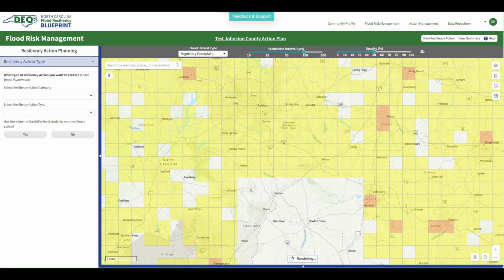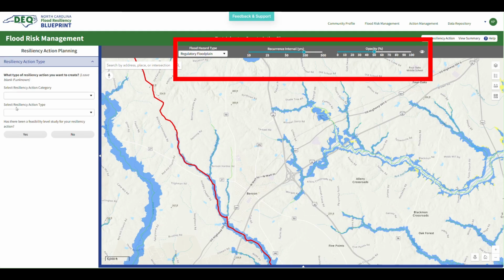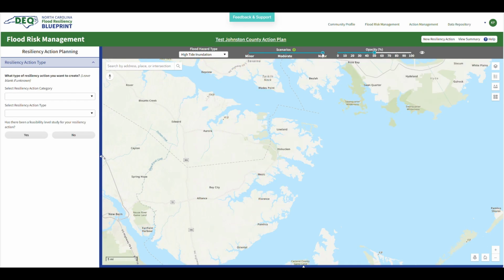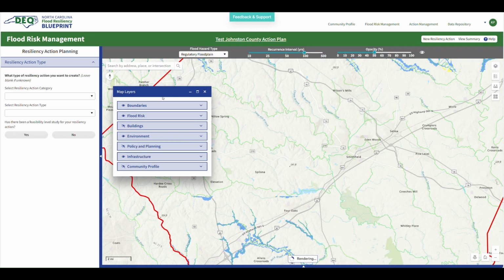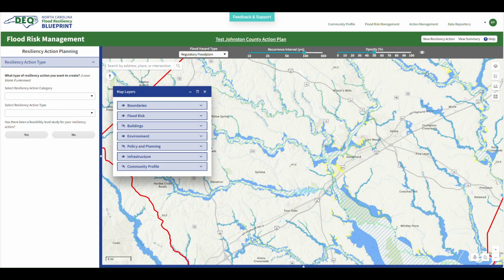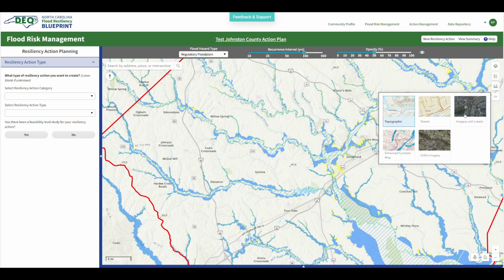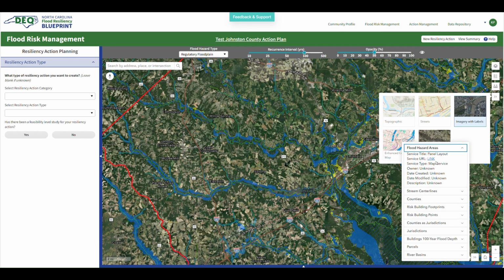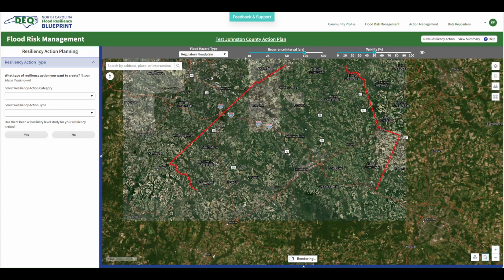4.4. Map Overview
In this tutorial video, we will guide you through the process of viewing different flood hazard types, adjusting recurrence intervals, and changing the layer opacity. You will learn how to navigate the map using the layer picker, view the symbology with the legend, and switch between different types of basemaps. We will also demonstrate how to view data sources and search by address. For more information about the Blueprint Tool, please visit the NC Flood Resiliency Blueprint website.